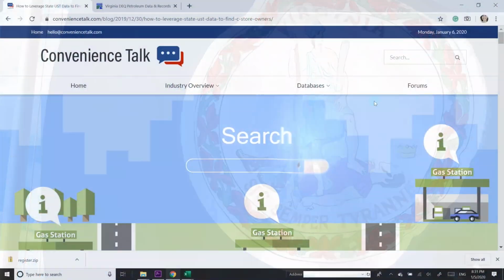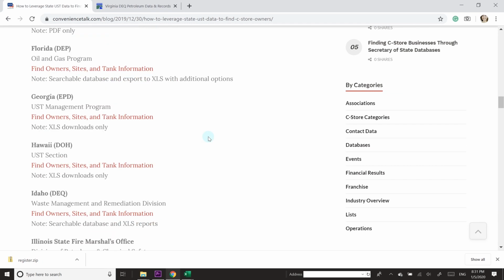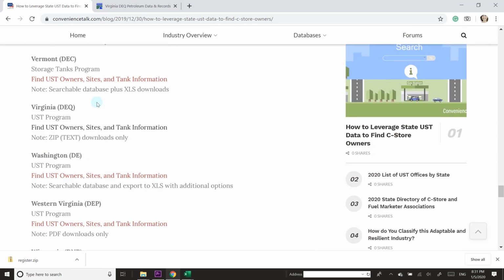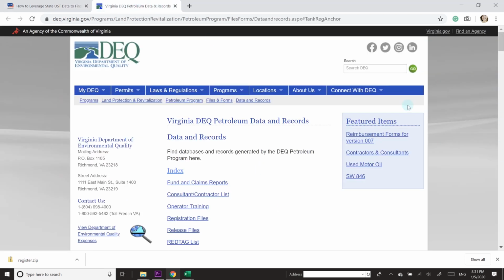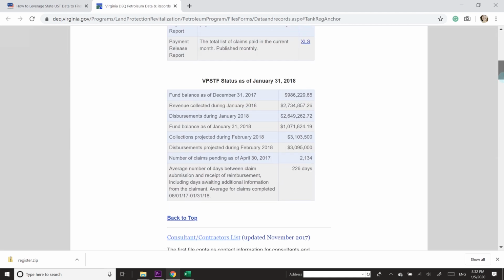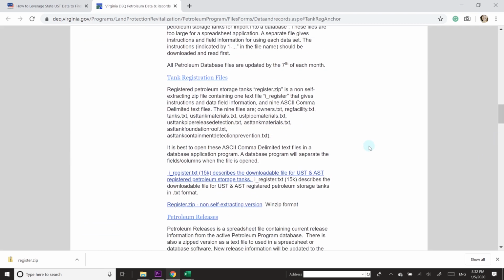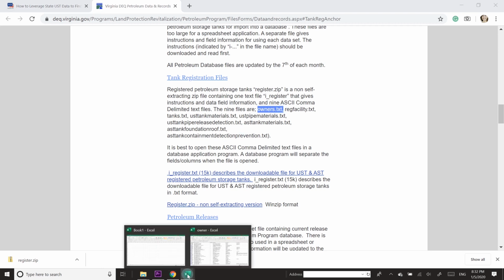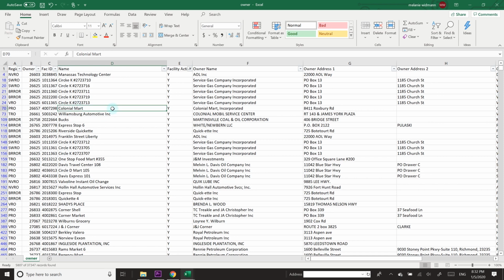How to search for c-store owners using Virginia's UST data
In this tutorial, learn where to access and how to use the underground storage tank (UST) data offered by Virginia to find information about c-store owners.